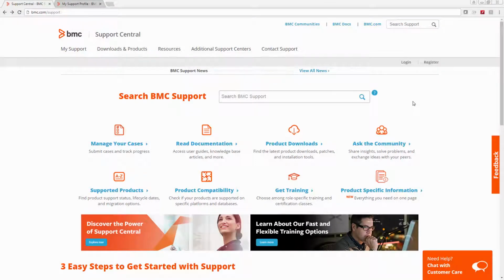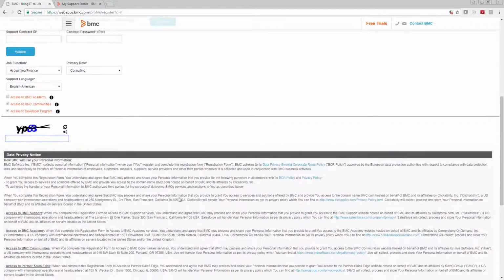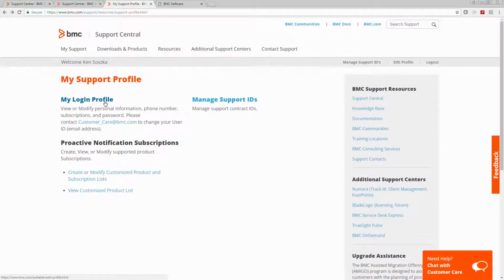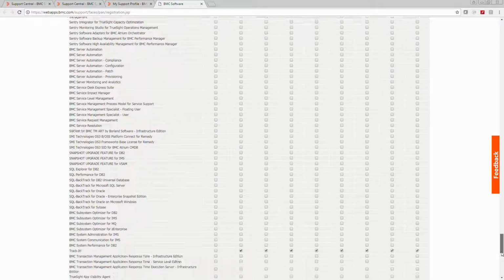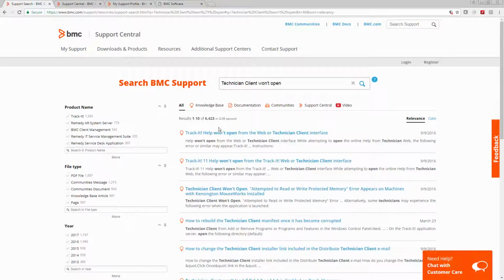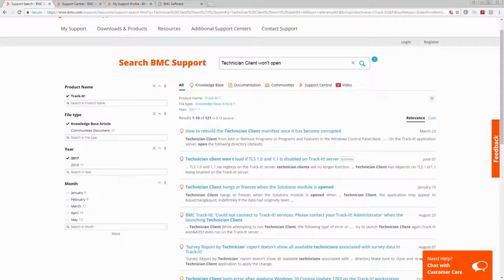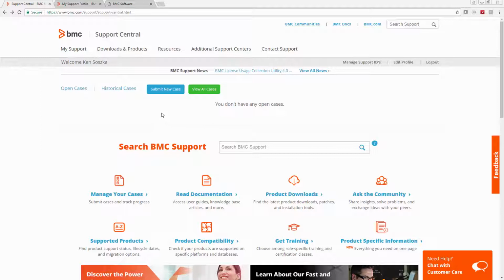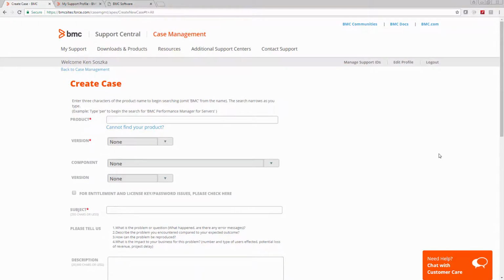How to Self Serve at BMC Support Central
This video provides an overview of how to Self Serve at BMC Support Central.

For more information on this topic, see the BMC Online Help